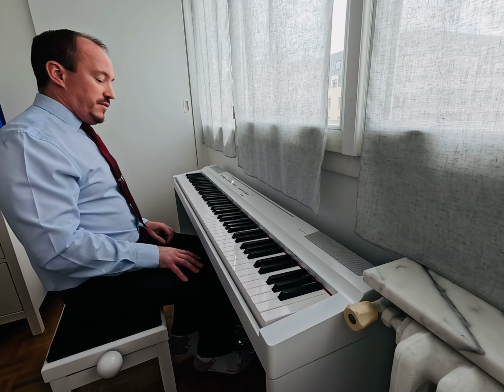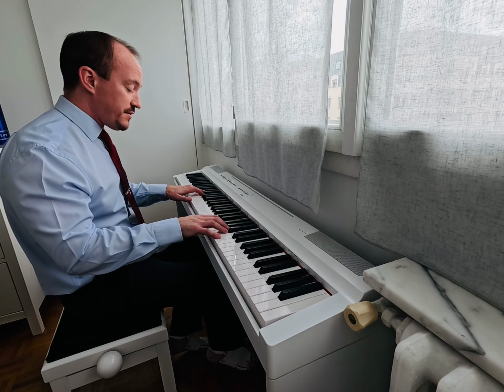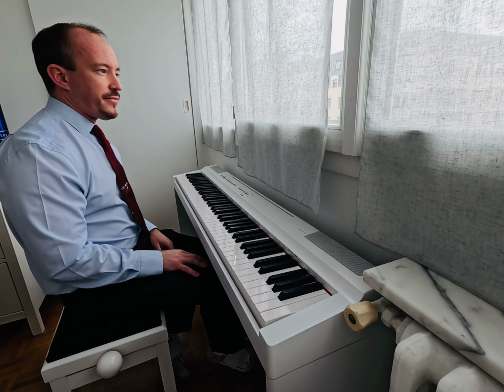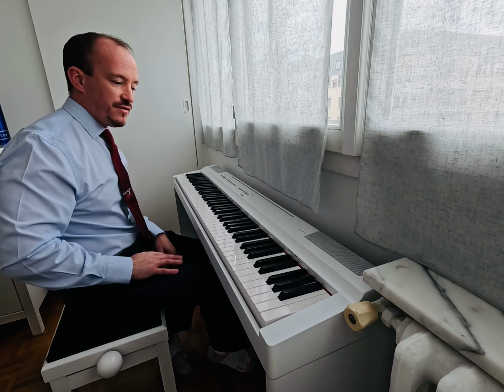PASSACAGLIA by Handel. Sheet music PDF in description and seperate hand tutorials on my channel 🎹👍🏻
My version of Handel’s Passacaglia. A nice one to teach students as it’s not too difficult but sounds impressive. Below is a link to the sheet music pdf, the sequence on bass notes to easily memorize the piece and the basic structure of the song.

Good luck 👍🏻

Passacaglia Bass Note Progression :

A / D / G / C / F / D / E

Passacaglia song structure :

Phrase 1 & 2 Position one
Phrase  1 & 2 one octave higher
Phrase 3
Phrase 4
Phrase 1 with only Octaves in the Bass